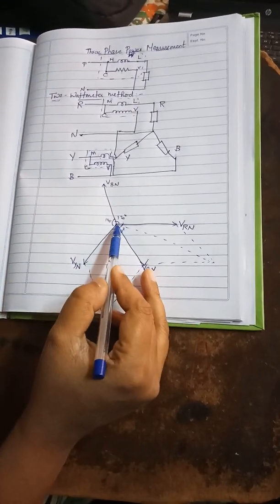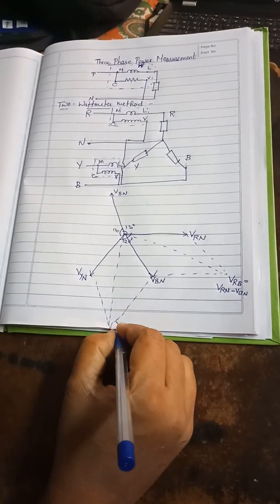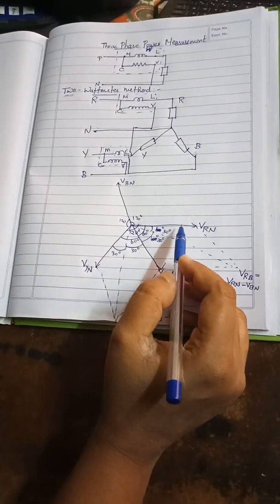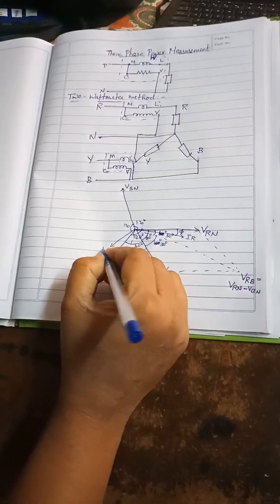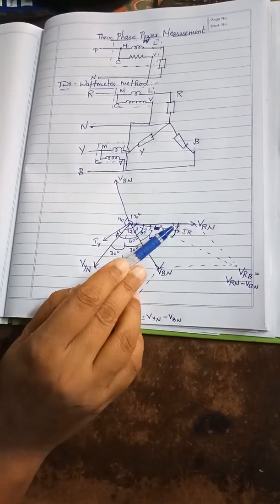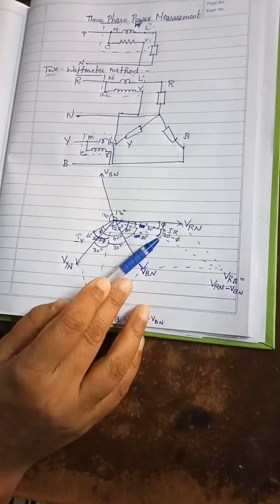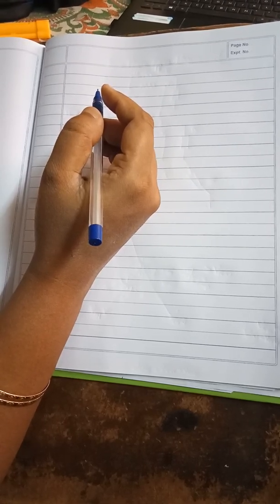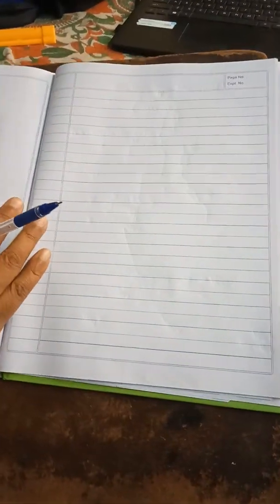Three phase power measurement (Two wattmeter method) PART 2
Two wattmeter derivation - Part 2